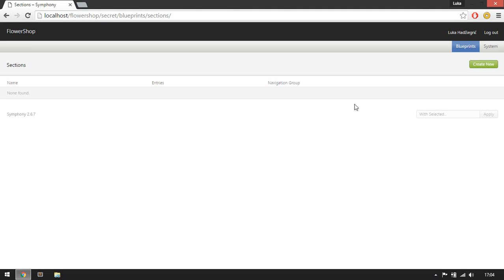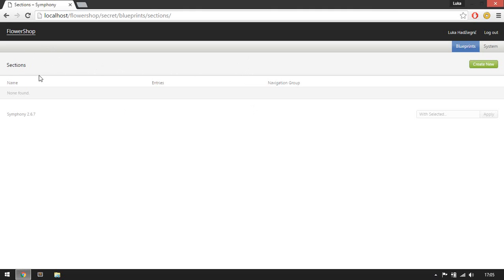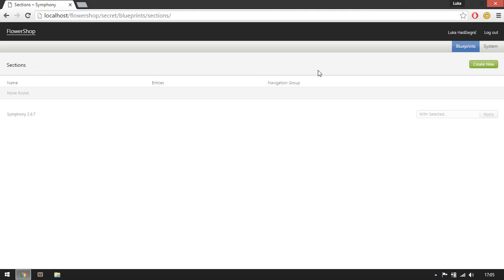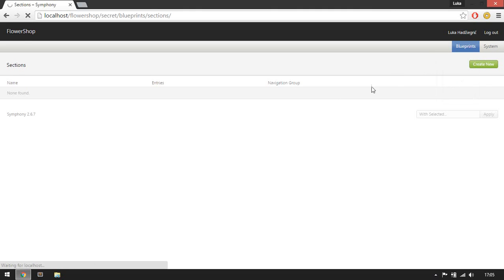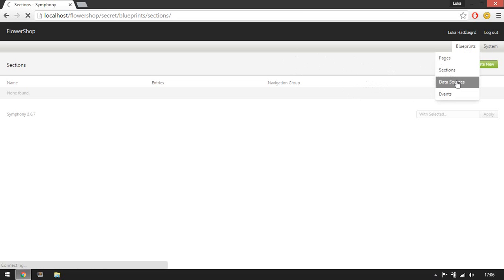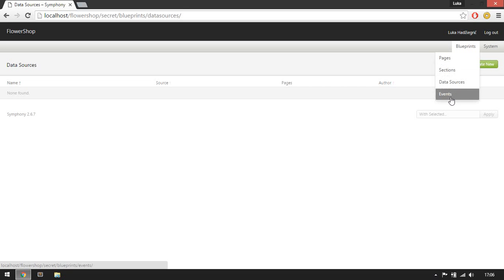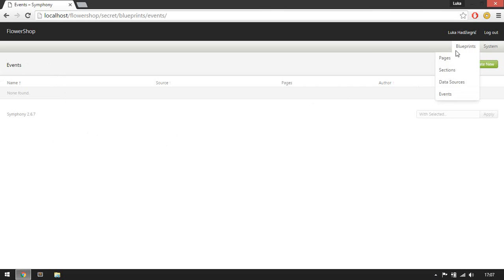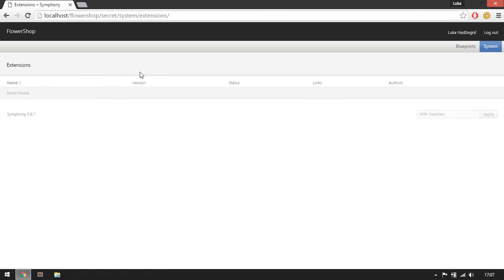Symphony CMS : #3 admin interface